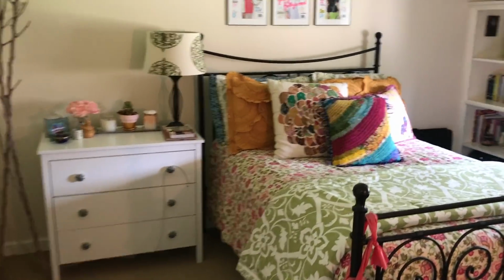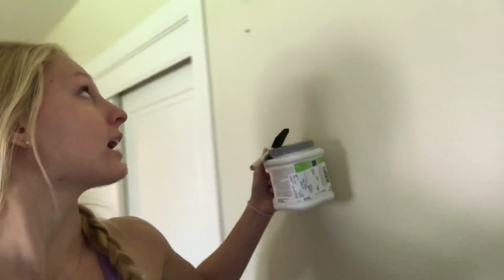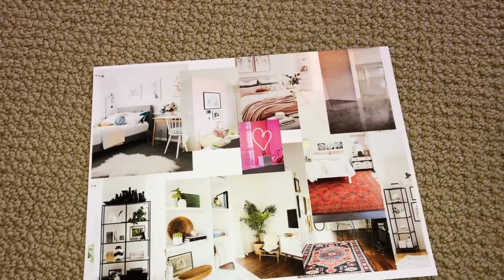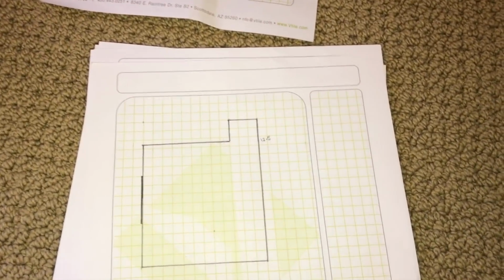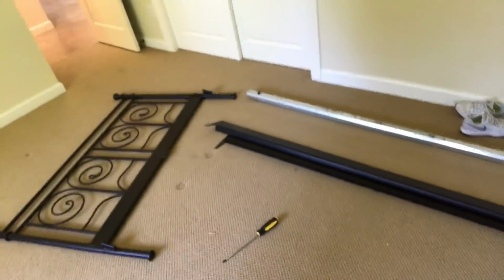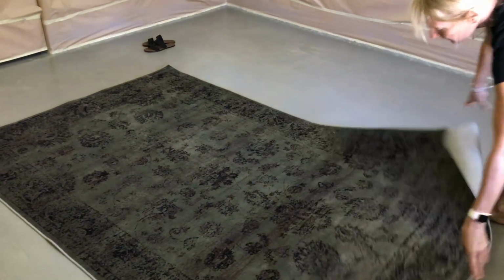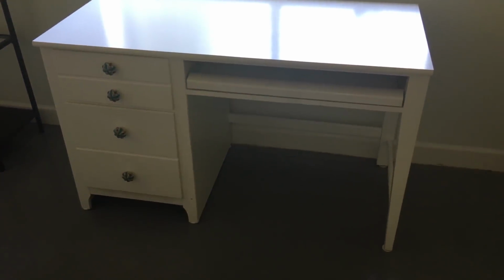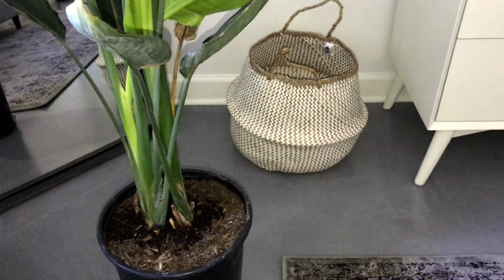Huge Bedroom Makeover!! | Blaire Wilson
Hey babes!! Today I’m showing you my EXTREME bedroom makeover!! I gained design inspiration from Pinterest and Tumblr!! Decor is from Amazon, Living Spaces, IKEA, Cost Plus World Market, West Elm, HomeGoods, & Target. Enjoy!!

I hope you enjoyed this vlog and liked the way my room turned out.
xx
B♡

FOLLOW ME //

- Desk Chair -
Amazon [Poly and Bark Eames Style Molded Plastic Dowel-Leg Side Chair with Walnut Legs, White]

- Bed -
Living Spaces [Dean Charcoal Queen Upholstered Panel Bed]

- Dresser -
Living Spaces [Alton White Dresser]

- Nightstand -
Living Spaces [Alton Cherry Nightstand]

- Black Iron Shelf -
IKEA [VITTSJÖ Shelf unit, black-brown, glass]

- Rug -
Arizona Rug Company (I ended up taking the one from HomeGoods back bc I fell in LOVEEEE with the purple one!!)

- Pillows -
All from Cost Plus World Market
Moroccan Style Wedding Blanket Throw Pillow:
Pink fur pillow in rectangle

- Duvet Cover -
 West Elm

- Throw -
HomeGoods

- Lamp -
Target [Crosby Gold Desk Lamp with Glass Shade - Threshold]

- Jewelry Tree Stand -
Amazon [Love-KANKEI Jewelry Tree Stand White Metal & Wood - Basic & Large Storage Necklaces Bracelets Earrings Holder Organizer]

- Plant -
Lowes: Bird of Paradise

- Plant Basket -
Amazon [DUFMOD Large Natural and Plush Woven Seagrass Tote Belly Basket for Storage, Laundry, Picnic, Plant Pot Cover, and Beach Bag (Plush Zigzag Chevron Seagrass White, Large)]

- Hamper Basket -
Cost Plus World Market [Fringed Fabric Nadia Tote Basket]